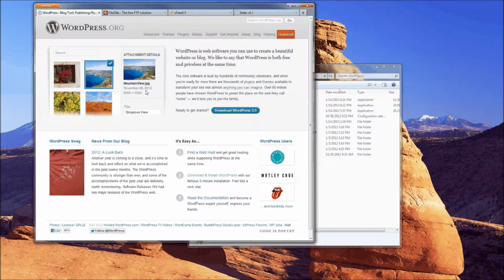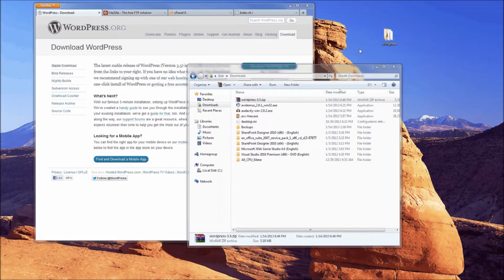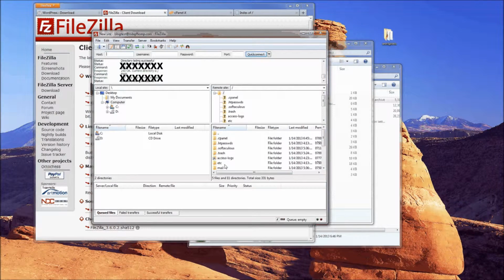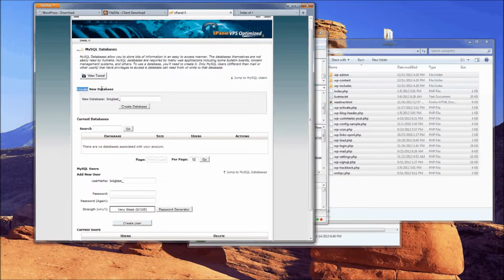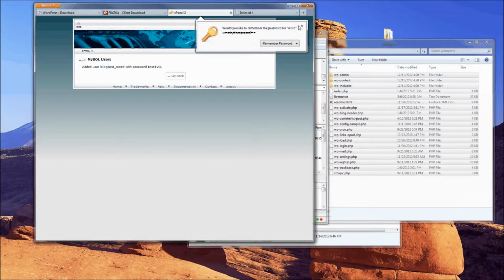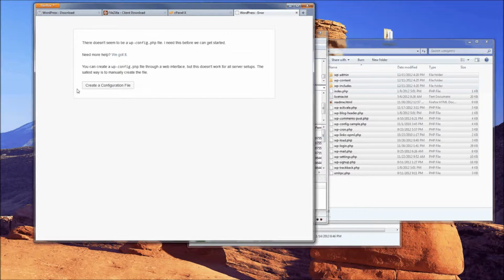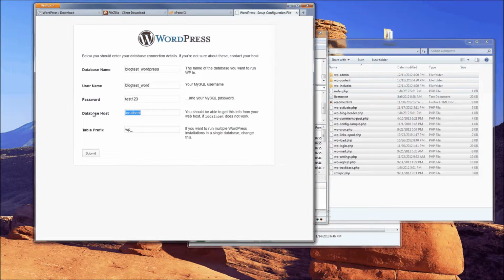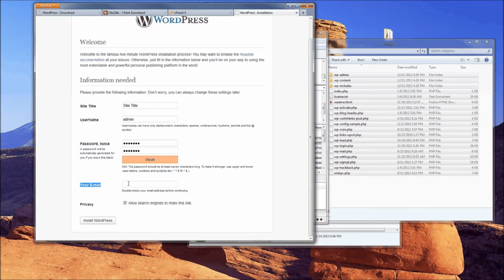How To: Manually Install WordPress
How to do a manual install of Wordpress.